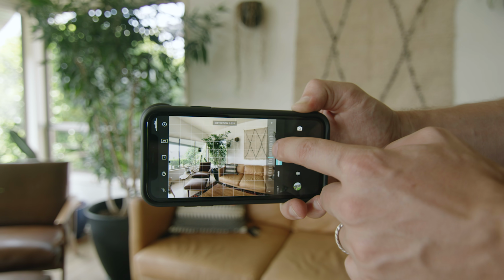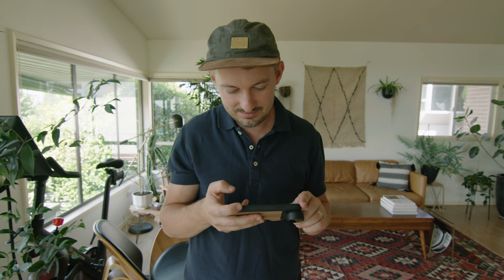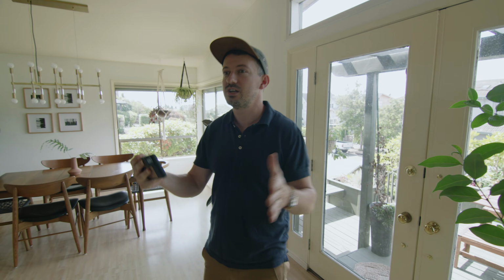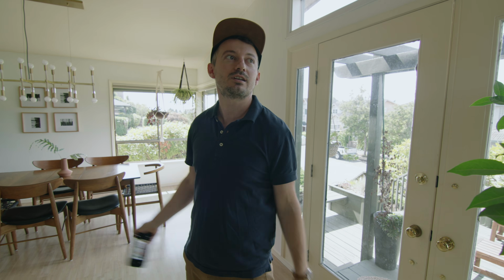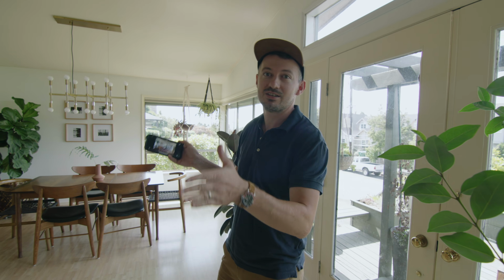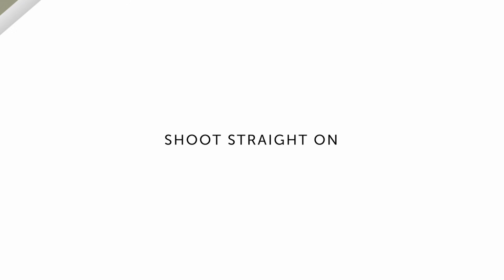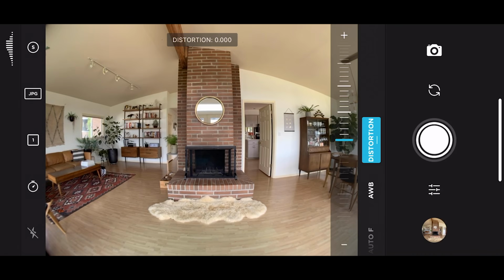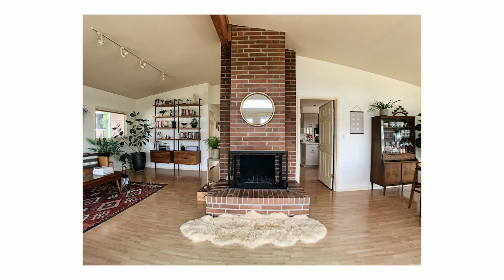Caleb Shows You How To Shoot AMAZING Real Estate Photos On Your Phone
We are excited to roll out distortion correction for iOS in our Pro Camera App! This feature helps a ton if you are wanting a super wide photo without the classic fisheye look.

Read The Momentist Article